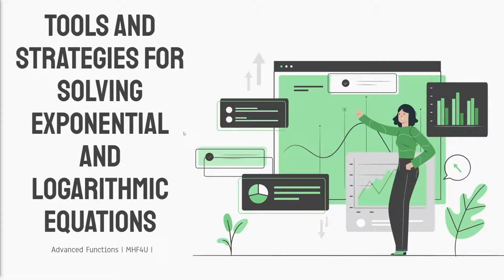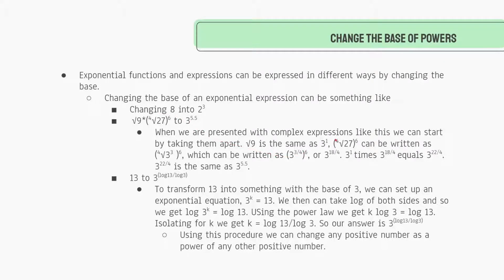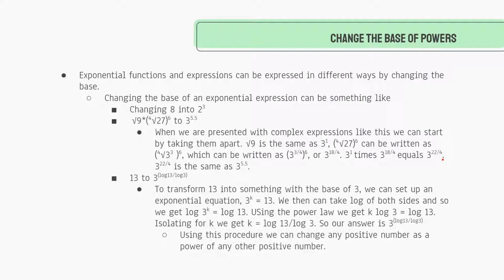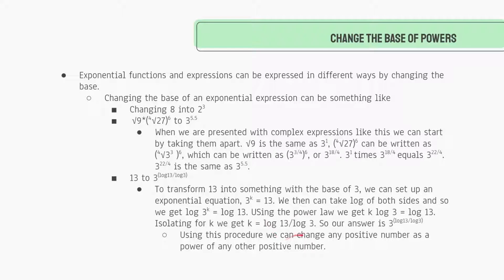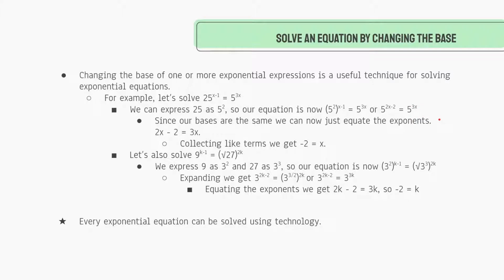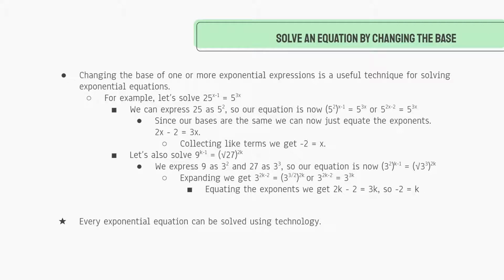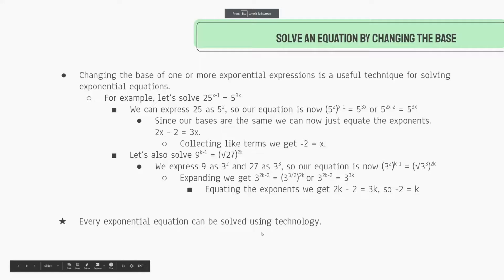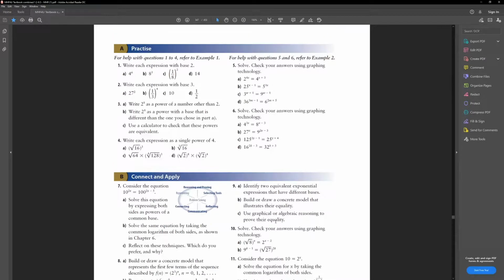Equivalent Forms of Exponential Equations | Chapter 7.1 | Learning Advanced Functions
Hello friend! In this video, we will learn how to change the base of any exponential expression! We will then use this procedure to help us solve a few exponential equations.

-=- Links -=-
7.1 Presentation

-=- Slide Information -=-
Change the Base of Powers
Exponential functions and expressions can be expressed in different ways by changing the base.
Changing the base of an exponential expression can be something like
Changing 8 into 23
 √9*(4√27)6 to 35.5
When we are presented with complex expressions like this we can start by taking them apart. √9 is the same as 31, (4√27)6 can be written as (4√33 )6, which can be written as (33/4)6, or 318/4. 31 times 318/4 equals 322/4. 322/4 is the same as 35.5.
13 to 3(log13/log3)
To transform 13 into something with the base of 3, we can set up an exponential equation, 3k = 13. We then can take log of both sides and so we get log 3k = log 13. Using the power-law we get k log 3 = log 13. Isolating for k we get k = log 13/log 3. So our answer is 3(log13/log3)
Using this procedure we can change any positive number as a power of any other positive number.

Solve an Equation by Changing the Base
Changing the base of one or more exponential expressions is a useful technique for solving exponential equations.
For example, let’s solve 25x-1 = 53x
We can express 25 as 52, so our equation is now (52)x-1 = 53x or 52x-2 = 53x
Since our bases are the same we can now just equate the exponents.    2x - 2 = 3x.
Collecting like terms we get -2 = x.
Let’s also solve 9k-1 = (√27)2k
We express 9 as 32 and 27 as 33, so our equation is now (32)k-1 = (√33)2k
Expanding we get 32k-2 = (33/2)2k or 32k-2 = 33k
Equating the exponents we get 2k - 2 = 3k, so -2 = k

Every exponential equation can be solved using technology.